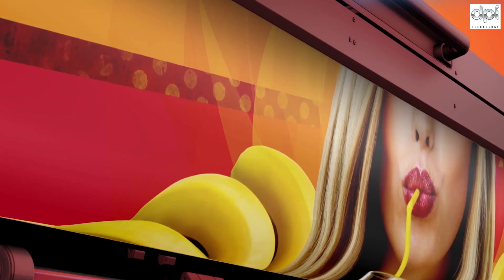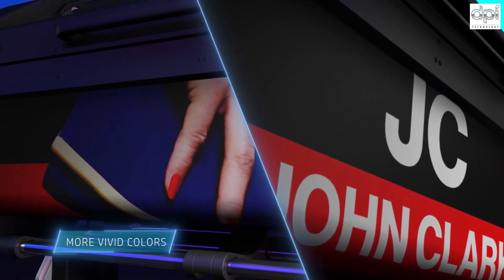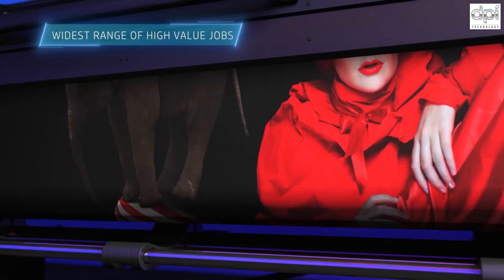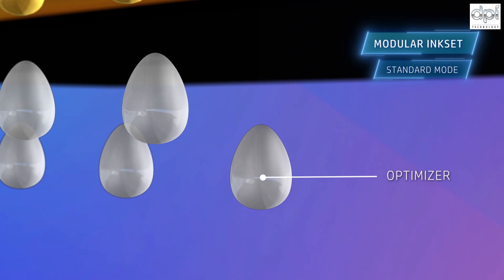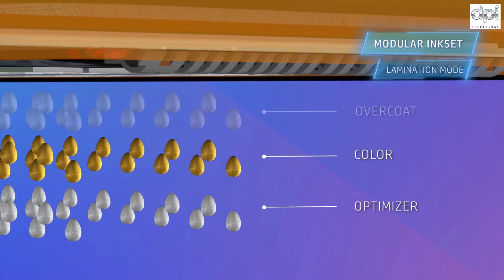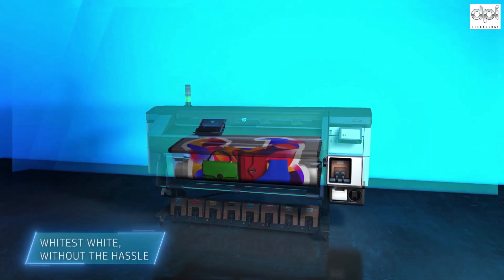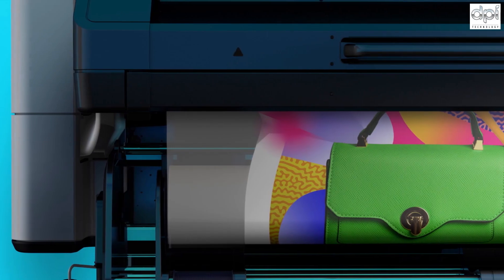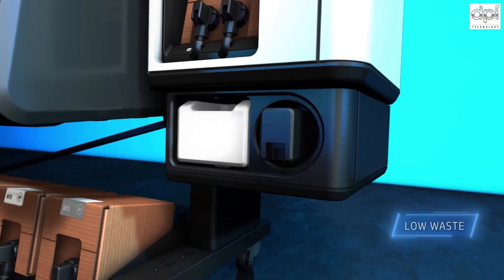Technology Behind on New HP Latex 700W and 800W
🔎More Pigment Latex Ink, 10pl ink drop
🔎Micro Recirculation within printhead nozzle
🔎Wider media range selelction
🔎Modular Inkset (Overcoat - Color - Optimizer)
🔎Support low heat curing media
🔎Air system in print zone: wider range of offset media can be printed
🔎Dancerless Take-up reel - higher length accuracy on tiling application
🔎Spot / Overflood / Underflood / 3 Layer Print Mode
🔎Automatic ink circulation  and printhead cleaning
🔎Separate not-in-use white printhead storage to minimize waste

𝗗𝗣𝗜 𝗧𝗲𝗰𝗵𝗻𝗼𝗹𝗼𝗴𝘆 𝗦𝗱𝗻 𝗕𝗵𝗱
𝗕𝗲𝘀𝘁 𝗛𝗣 𝗟𝗮𝗿𝗴𝗲 𝗙𝗼𝗿𝗺𝗮𝘁 𝗣𝗿𝗶𝗻𝘁𝗲𝗿 𝗣𝗮𝗿𝘁𝗻𝗲𝗿 (𝗠𝗔𝗟) 𝗦𝗶𝗻𝗰𝗲 𝟮𝟬𝟬𝟴
𝗕𝗲𝘀𝘁 𝗛𝗣 𝗟𝗮𝗿𝗴𝗲 𝗙𝗼𝗿𝗺𝗮𝘁 𝗣𝗿𝗶𝗻𝘁𝗲𝗿 𝗣𝗮𝗿𝘁𝗻𝗲𝗿 (𝗦𝗘𝗔) 𝟮𝟬𝟭𝟰, 𝟮𝟬𝟭𝟲, 𝟮𝟬𝟭𝟴